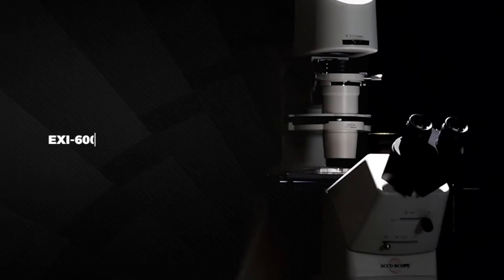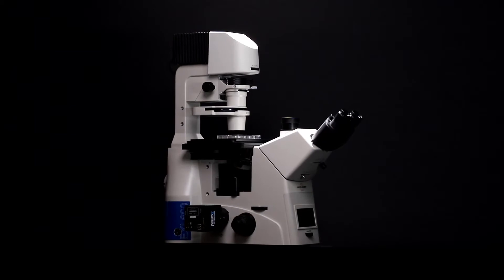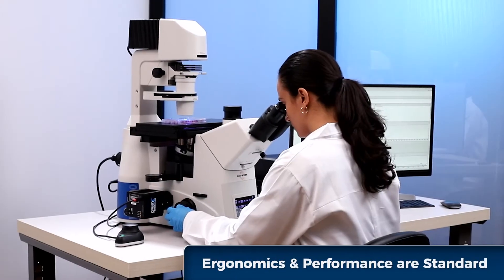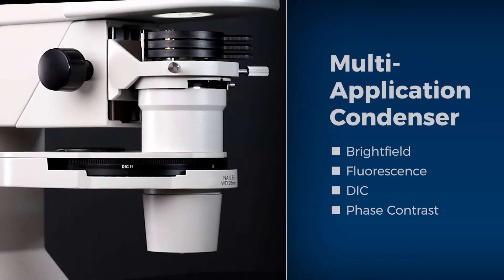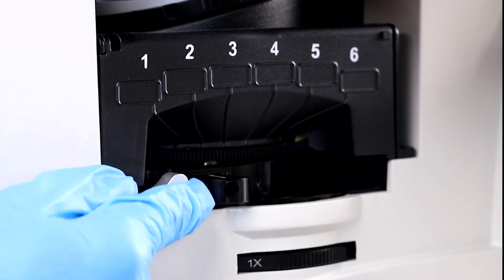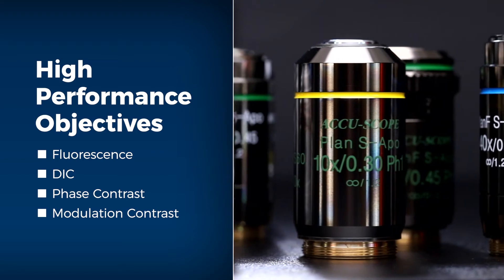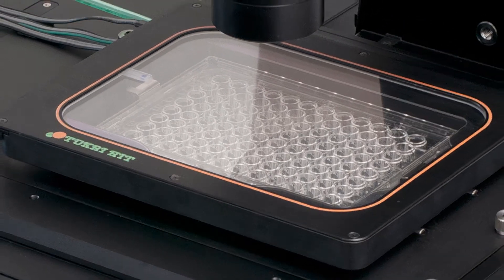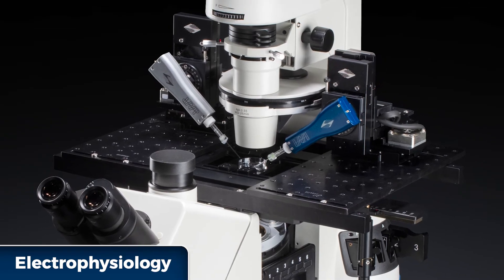ACCU-SCOPE EXI-600 Research Inverted Microscope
Introducing the new EXI-600 Research Inverted Microscope from ACCU-SCOPE.  The EXI-600 delivers exceptional performance and the flexibility to adapt as your research demands.  The EXI-600 boasts may standard features that are often expensive upgrades on other microscopes: fingertip illumination shutters; programmable smart LCD screen shows status of intelligent components; intelligent nosepiece and fluorescence filter cube; fluorescence-upgradeable; 3 camera ports; high resolution optics.  Expand your EXI-600 with a variety of accessories from 3rd party suppliers for motorization and automations, environmental control, micromanipulation, and even electrophysiology.

Intelligent, modular, versatile.  The EXI-600 from ACCU-SCOPE for today’s research and tomorrow’s discoveries.